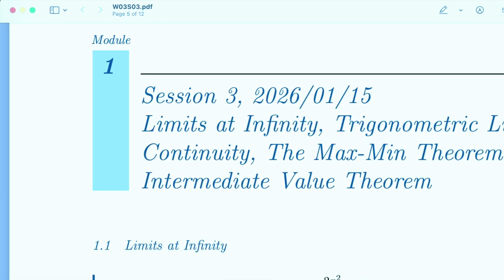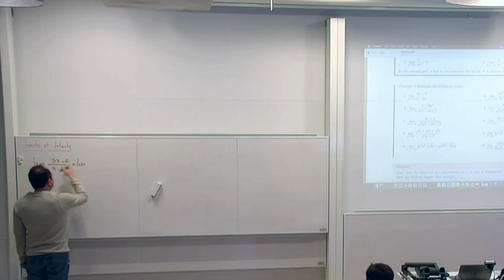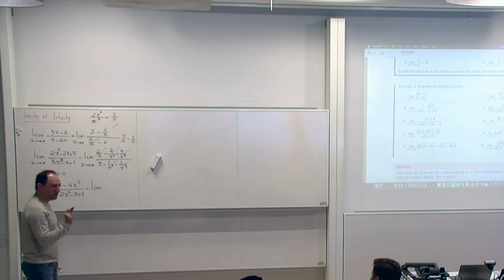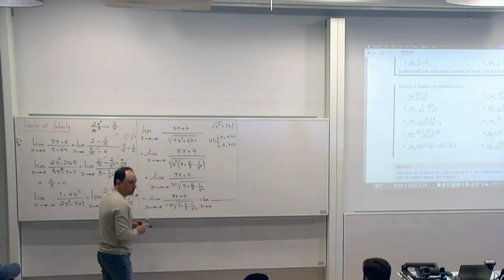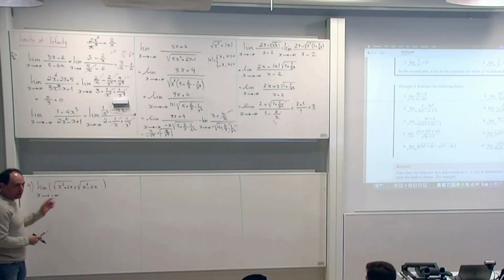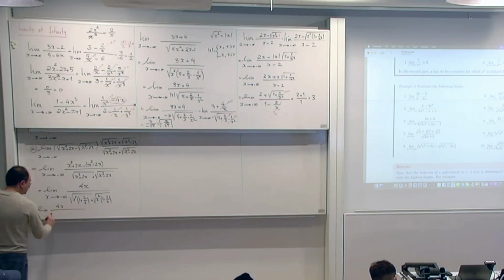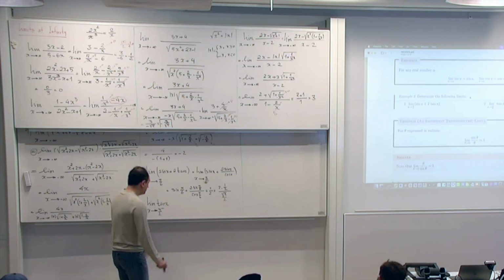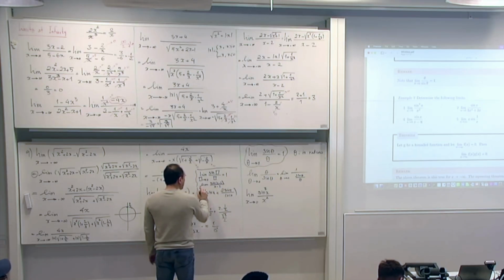One-Variable Calculus (KTH, SF1685), Module 1, Lecture 3, Part 1